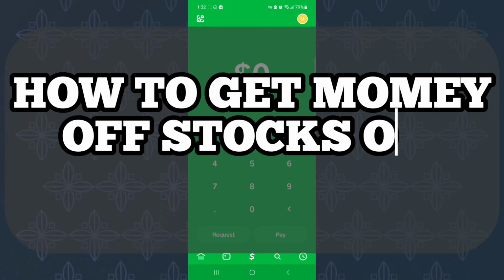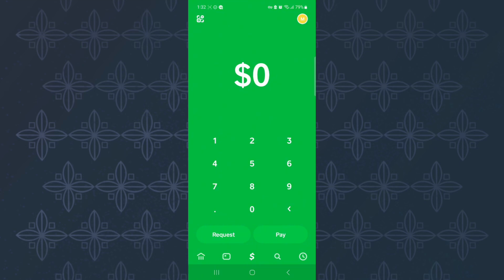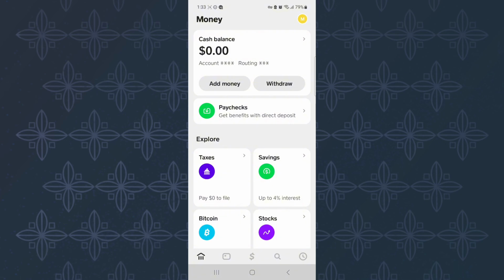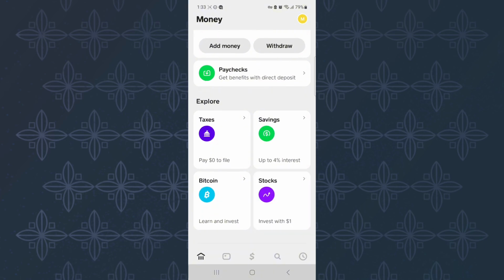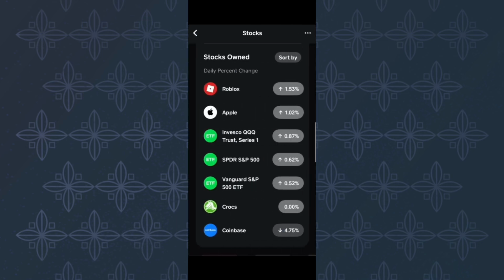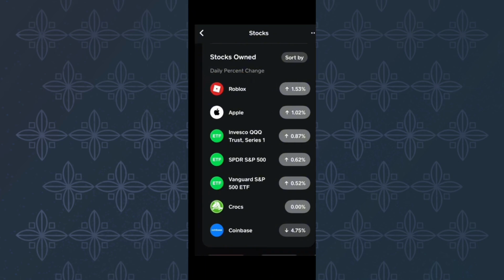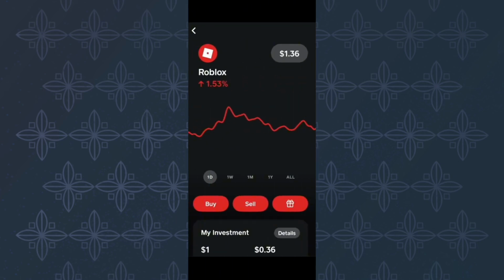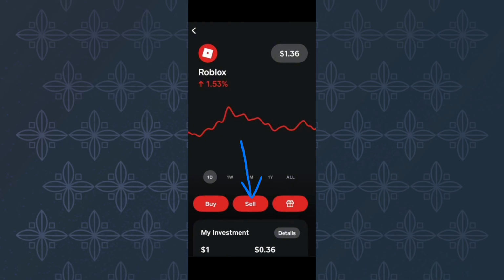How To Get Money Of Stocks On Cash App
watch this tutorial on How To Get Money Of Stocks On Cash App